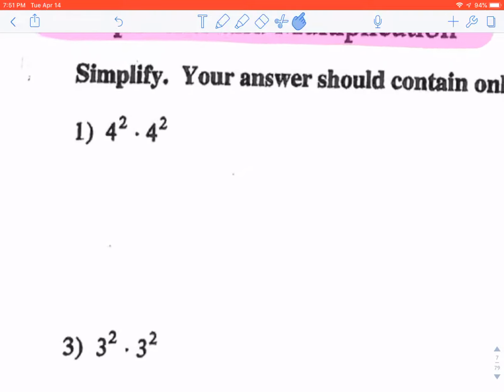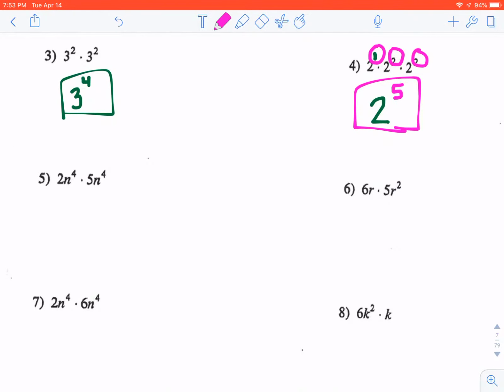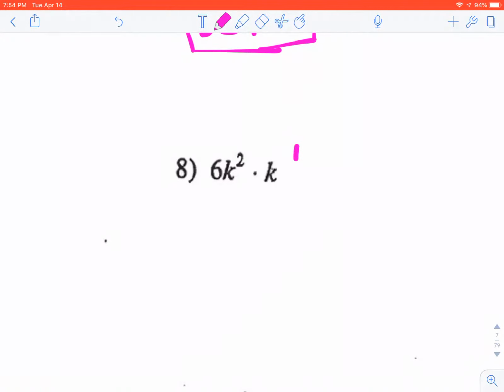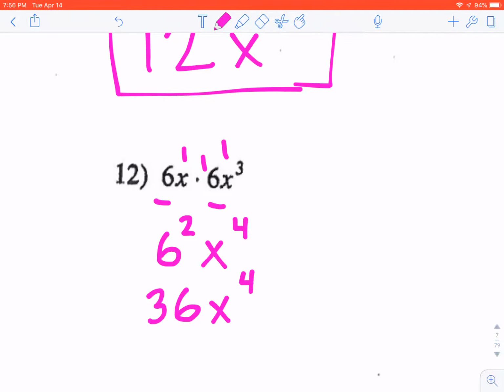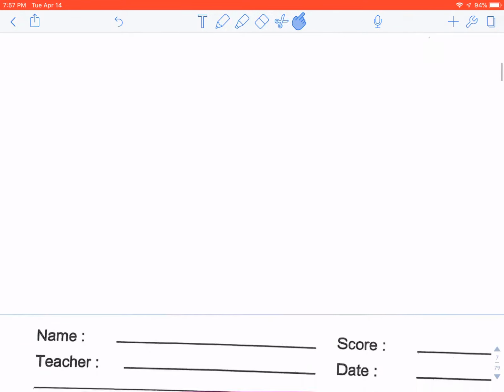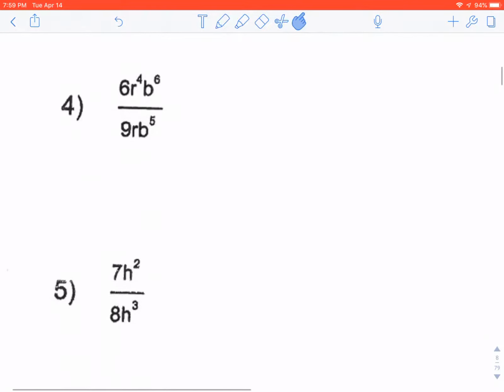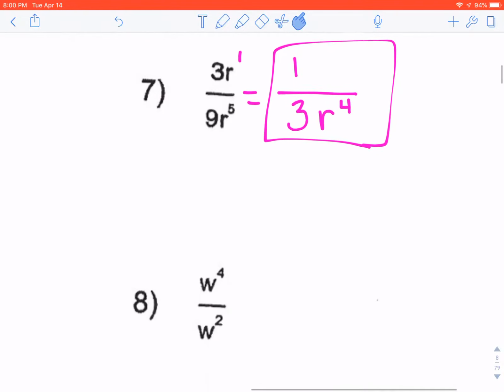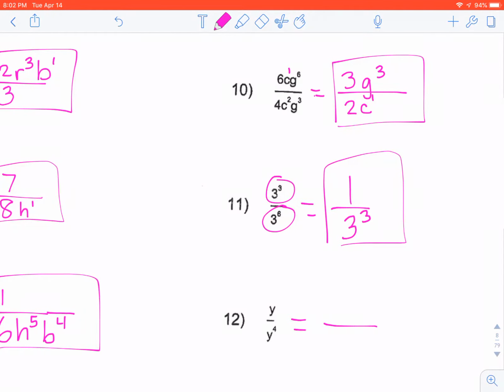HW Solutions: Exponent WS 1 & 2